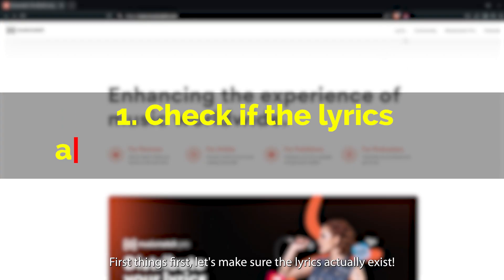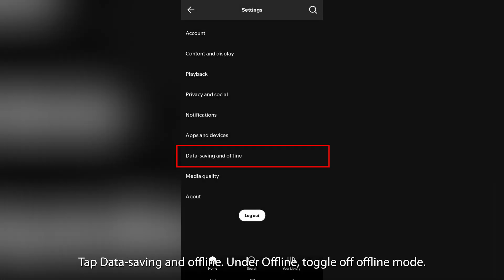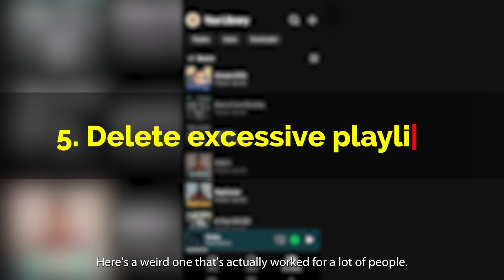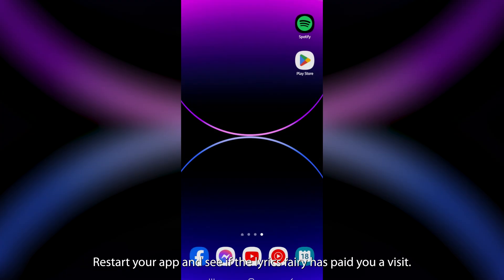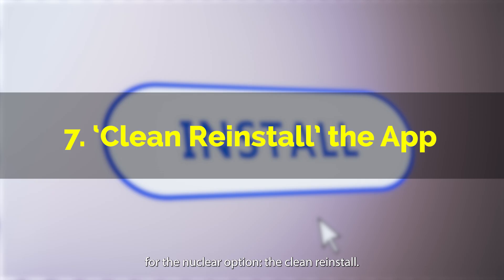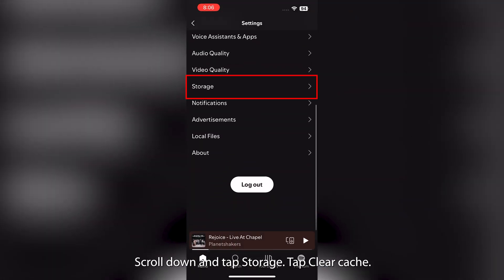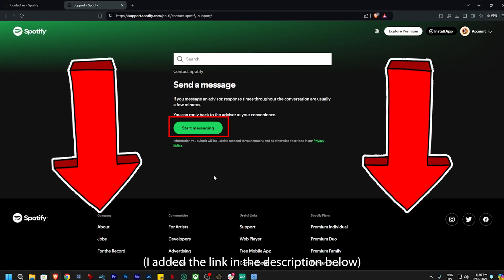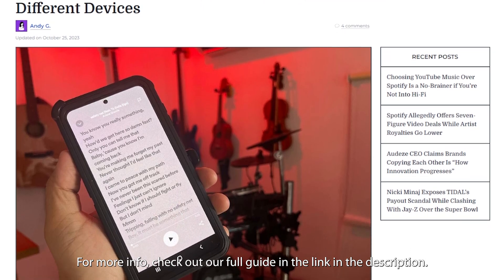How to Fix Spotify Lyrics Not Working (2025)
Missing lyrics on Spotify? Try these 8 quick fixes!
Whether it’s checking MusixMatch, clearing the cache, or doing a clean reinstall, this video walks you through each solution step-by-step.
Watch now and sing along to your Spotify lyrics without missing a beat!

0:00 Intro
0:15 Check if the lyrics are available on MusixMatch
0:33 Disable Offline Mode
0:52 Log out and log back in
1:09 Update the app
1:20 Delete excessive playlist
1:54  Clear the Spotify Cache
2:17 ‘Clean Reinstall’ the App
3:11 Contact customer service
3:29 Conclusion
3:36 Outro